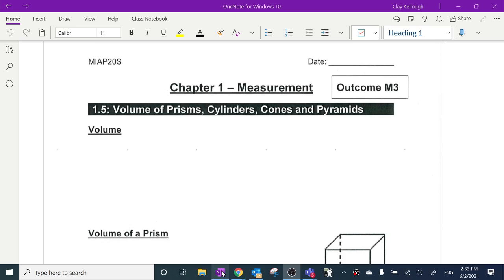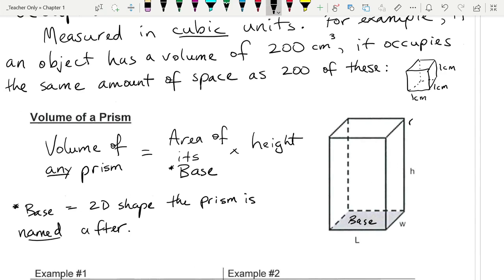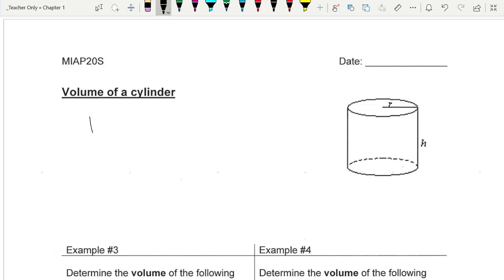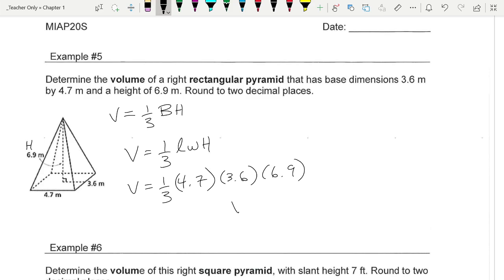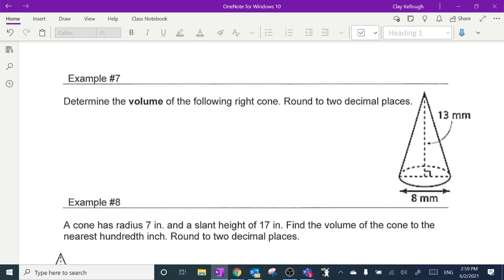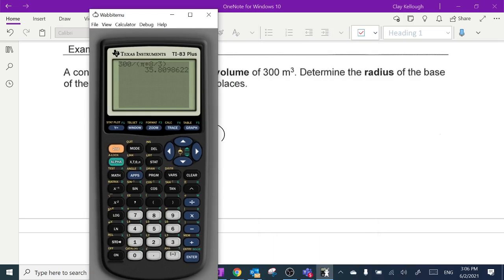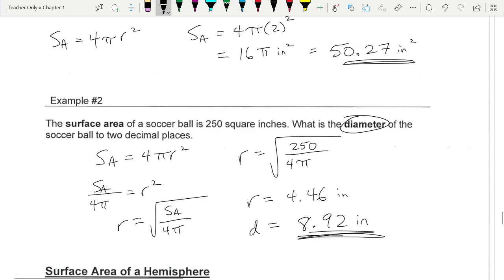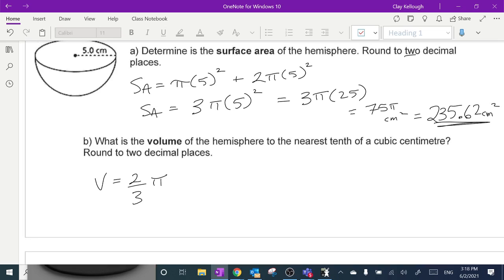MIAP20S Lessons 1.5 and 1.6: Volumes and Surface Areas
Volumes of Prisms, Cylinders, Pyramids, Cones.  Volume and Surface Area of Spheres.  Slot 6 class for Wednesday June 2